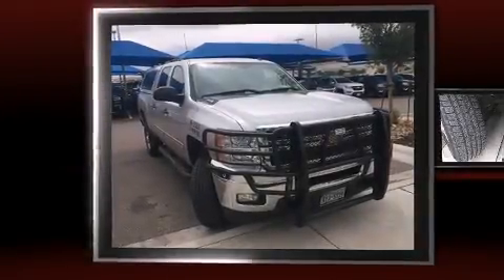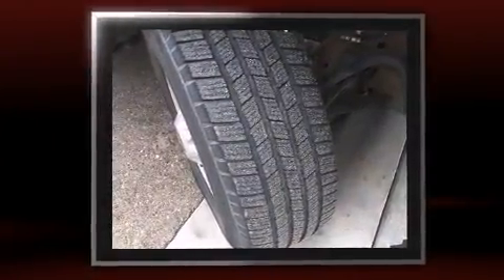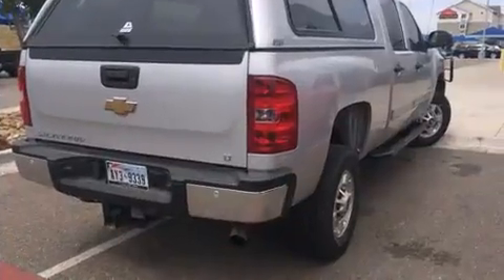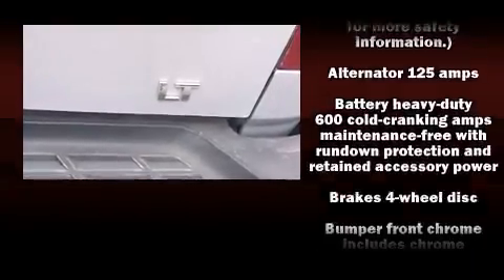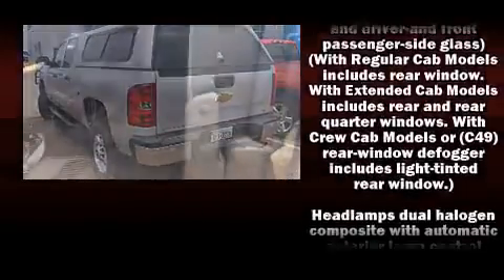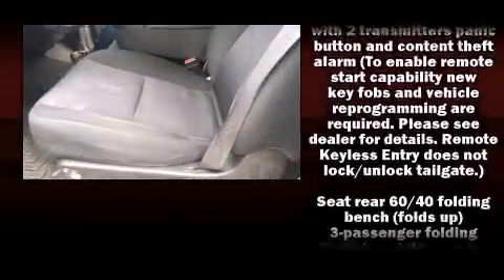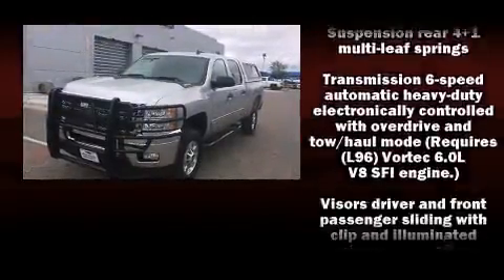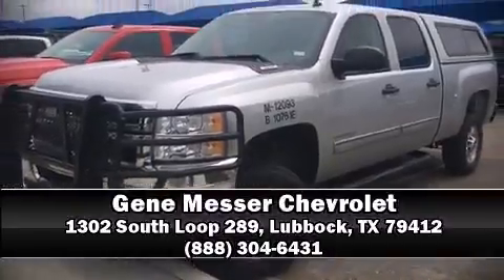2011 Chevrolet Silverado 2500HD LT in Lubbock, TX 79412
Here's a great deal on a 2011 Chevrolet Silverado 2500HD. It features an automatic transmission, rear-wheel drive, and a powerful 8 cylinder engine. The following features are included: delay-off headlights, front and rear reading lights, 1-touch window functionality, a rear step bumper, cruise control, an overhead console, and much more. Chevrolet also prioritized safety and security with features such as: dual front impact airbags, traction control, a panic alarm, onStar, and 4 wheel disc brakes with ABS. Brake assist technology provides extra pressure when applying the brakes. We have a skilled and knowledgeable sales staff with many years of experience satisfying our customers needs. They'll work with you to find the right vehicle at a price you can afford. Come on in and take a test drive!